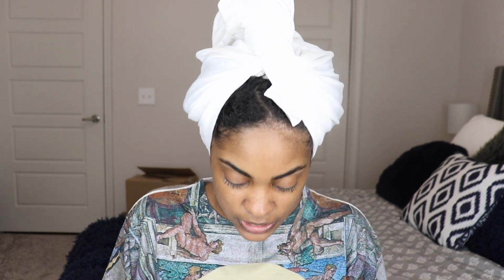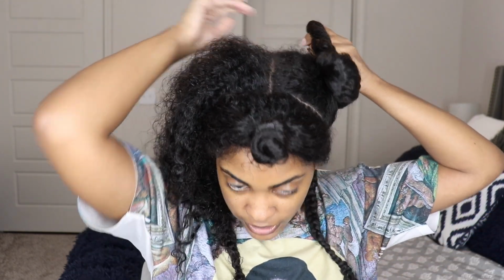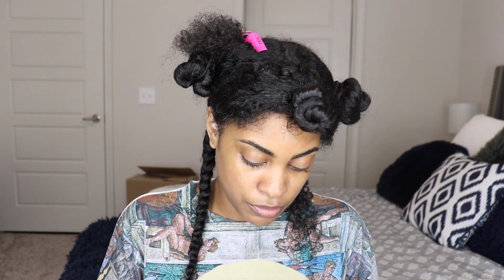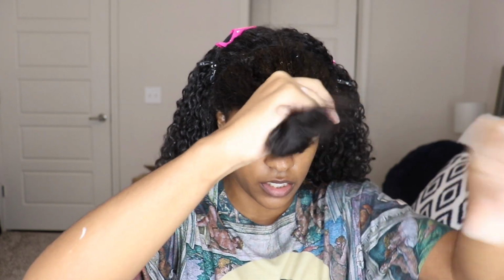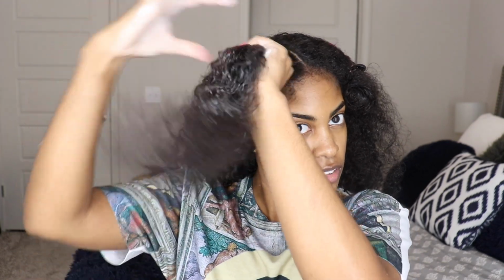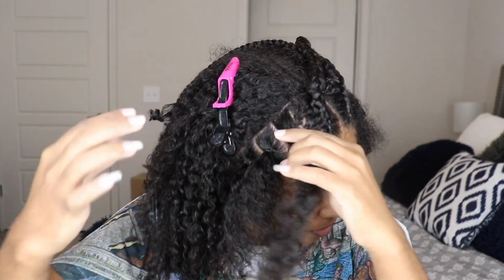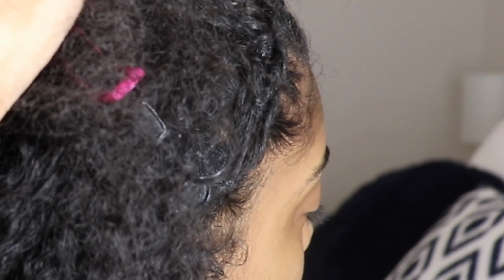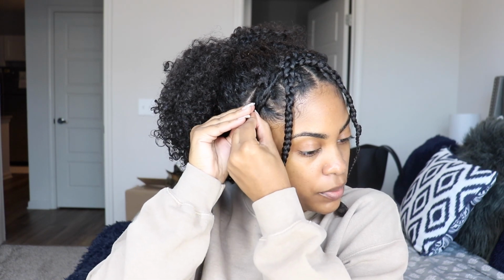I TRIED FOLLOWING A NATURAL HAIR TUTORIAL! | HAPPYCURLHAPPYGIRL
What’s up Candi Crew! So I recently saw HappyCurlHappyGirl’s tutorial for this super cute & easy natural hairstyle & I was so excited to try it! I think it came out cute! Too bad I don’t know how to braid lol.

↓ Filming Equipment ↓

My Camera
My Microphone
My Ring Light
My Tripod